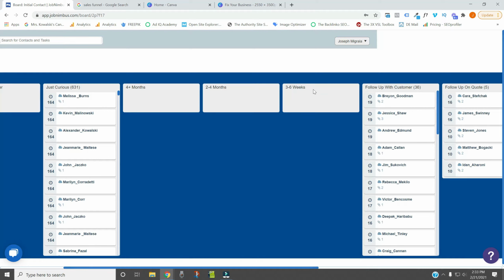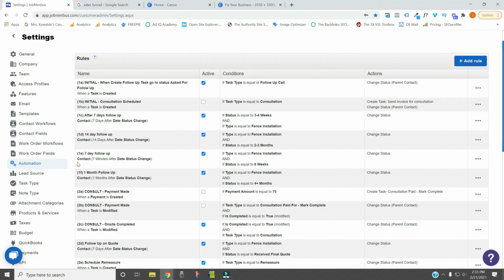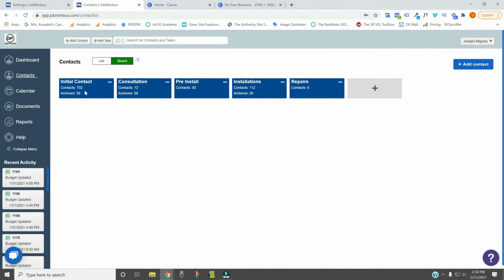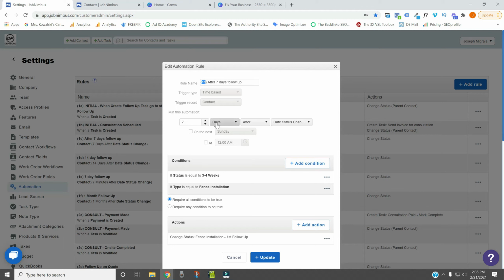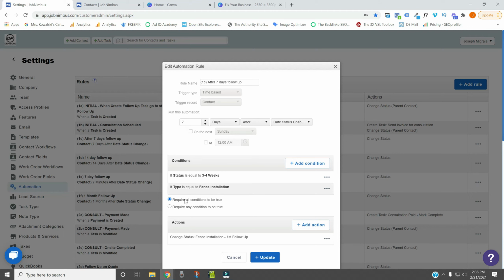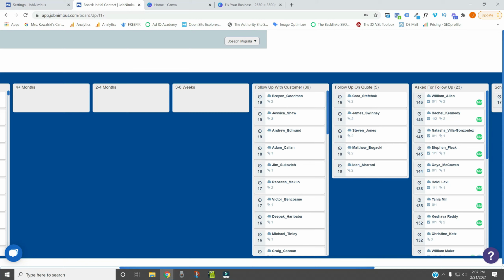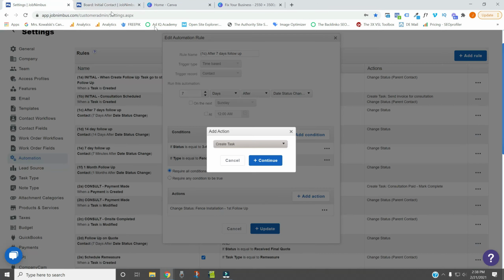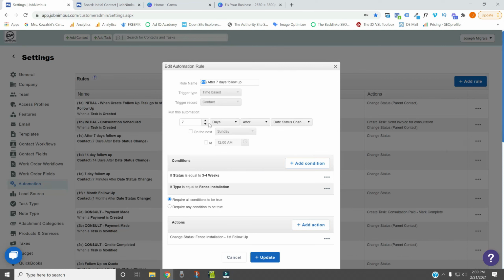JobNimbus CRM How To Set Up Automations | Local Pro Helper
Getting started with JobNimbus and wondering how to use automations?

This video explains how my fence company uses them so that we automate as much as we can to reduce the payroll and potential mistakes.

Having issues in your business and want to "flip the switch" to more money and less hours?  Download the sheet below to do just that!

Are you stuck in a vicious circle of working 60-90 hours a week just to earn enough to pay the bills?

I used to feel like such a failure working from sun up to sun down and sacrificing to make a better future for myself and my family...and at times, just to keep the lights on!

2018 was the year I just couldn't go on any longer like this...

...I was working 80 hours a week.  My wife (that I convinced to quit her school job) was working 70 hours a week.  And everyday after school my 5 year old son would come to the warehouse for 3-4 hours while my wife worked.

I always told myself "there has to be a better way, I just need to learn how."

I decided to sign up for an Audible account so I could listen to books while I was working.  And with the help of 20+ books I finally started to see the sun break through the clouds.

I'm not saying it was easy (it wasn't) but when you're back's against the wall and there's no other option you start to make some uncomfortable choices so that you can get your life back on track.

The crazy thing was I didn't even have to change my entire business.  In fact, I only had to make small tweaks that would allow me to see HUGE results over time.  One of these small changes allowed me to cut 20 hours within 2 weeks!

After 2 years of grit and determination I'm proud to say that my wife and I no longer work 150 hours a week.  Now it's just 15 between the two of us.

We even bring home 30% more than we did two years ago and are able to stay down the shore all summer long.

If you told me this is how my life would be back in 2018 and I would've thought you were crazy.  But I guess if you're reading this, you probably think I am...

...if you want to skip the hassle of reading (or listening to) hours and hours of books and I have a program that I had custom built for my company called the "Profit Planner"

The "Profit Planner" is kind of like a business coach and crystal ball rolled into one.

I shows you in black and white where your business is screwed up.  And with the "Future Planner" it shows you what would happen to your business when you start making small changes.

So now you don't have to worry about breaking your business because you'll already know what will happen BEFORE you make any changes.

And this program is different from anything you've seen before.

How so?  It corrects the 2 main issues you have with your business.

The first is the money part.  The 2nd (and probably more important) is the time you spend within your business.

You see, it doesn't matter if you start bringing in more money but still work a ton of hours leaving you exhausted and away from your family.

If you want to finally start earning what you deserve while seeing your family again, you need the "Profit Planner"

The best part about this program?

It only costs $7 per month and you even get a free 30 day trial so that you have plenty of time to test it out (I know you're really busy)